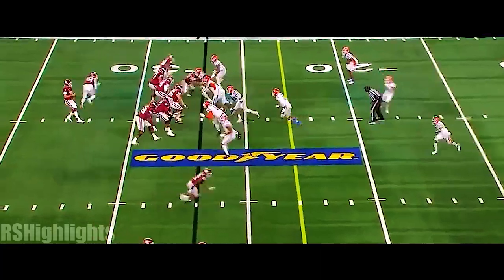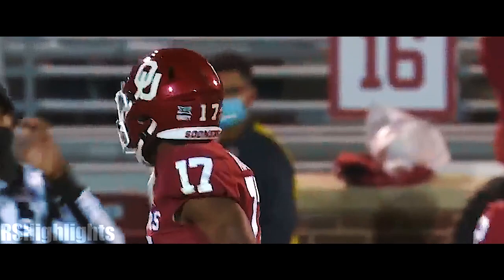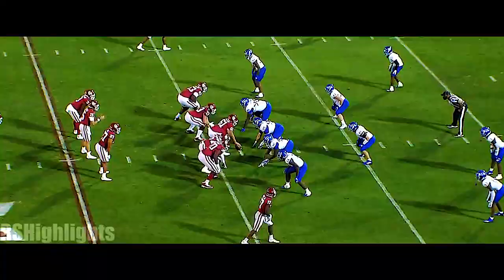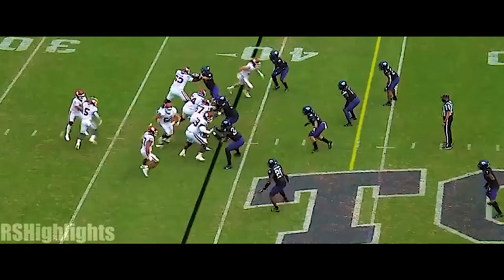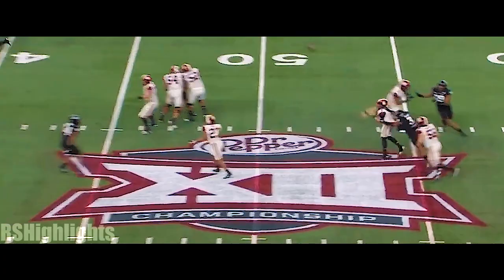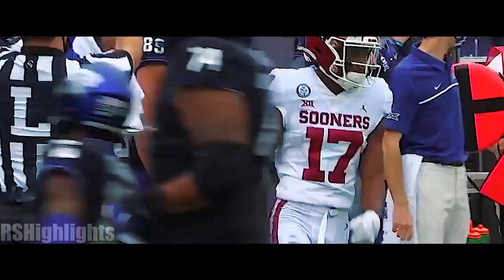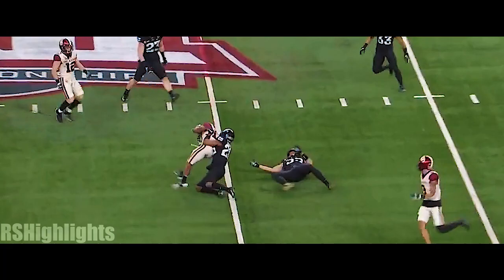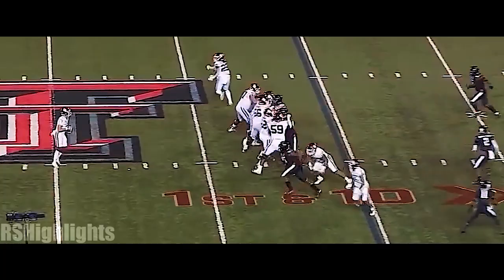Oklahoma WR Marvin Mims Jr. Highlights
Oklahoma WR Marvin Mims Jr. had 37 receptions for 610 yards and nine touchdowns.